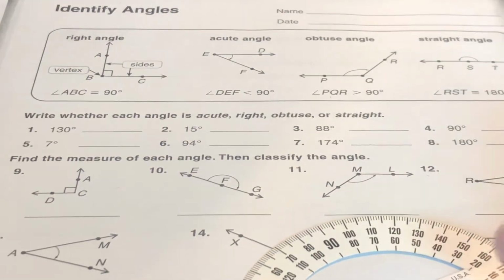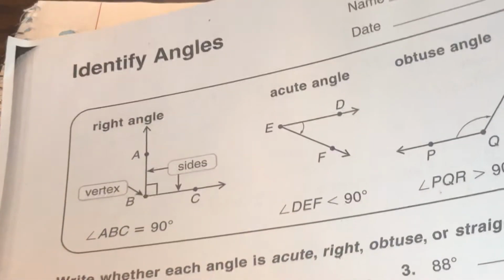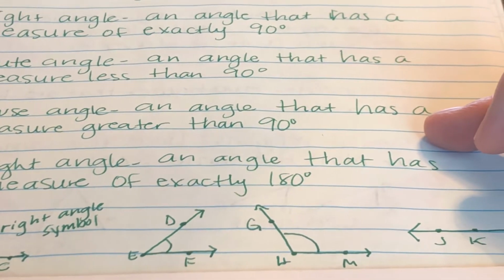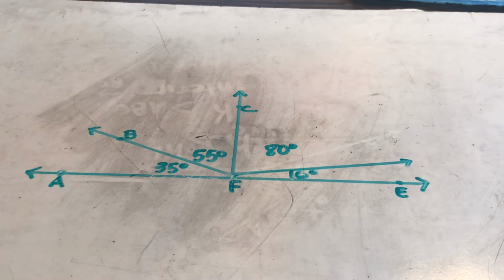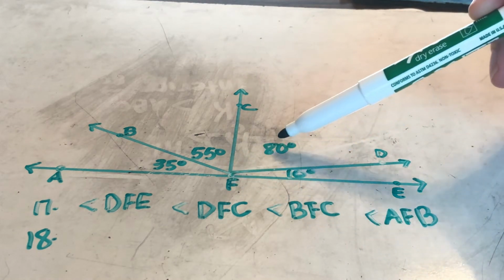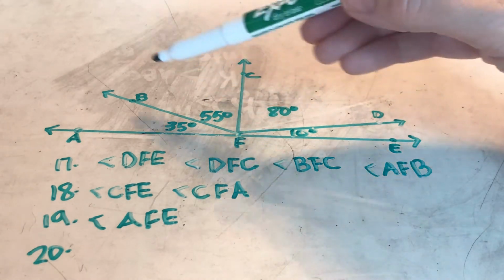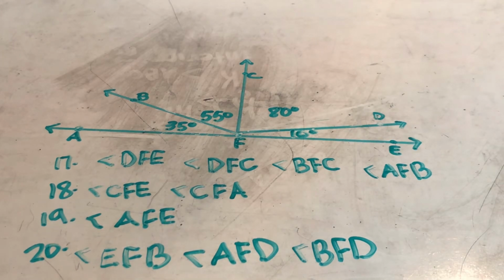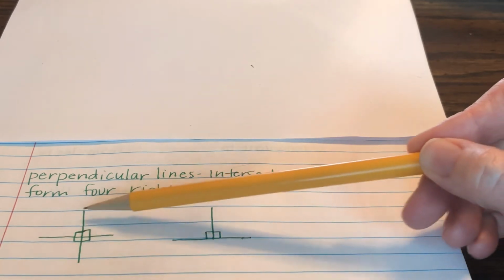April 7, 2020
Identify Angles